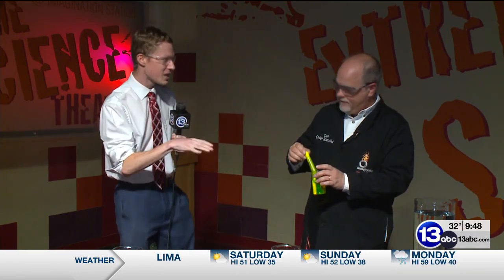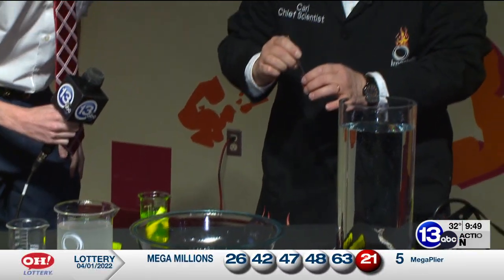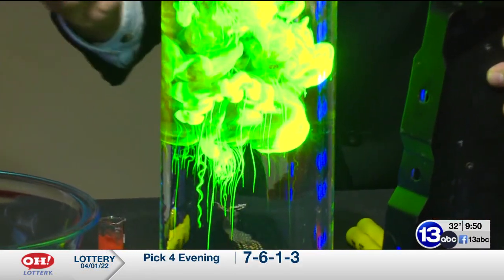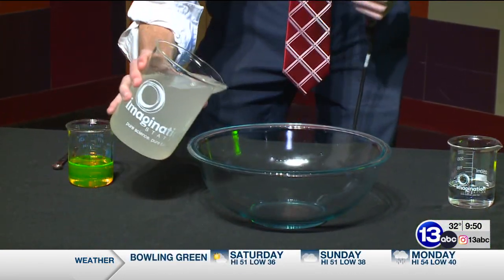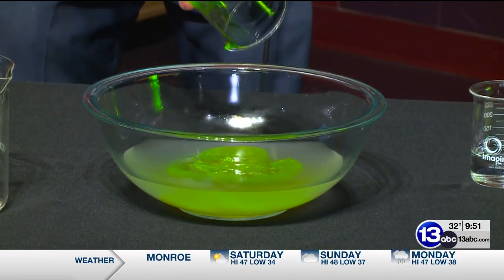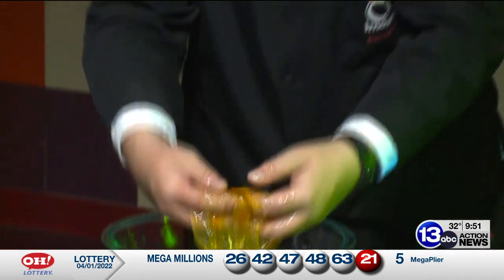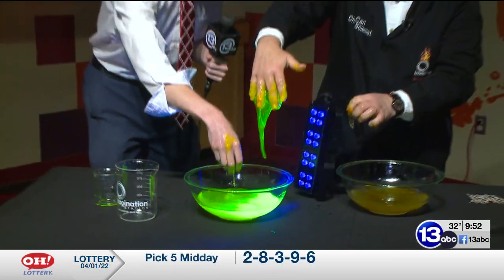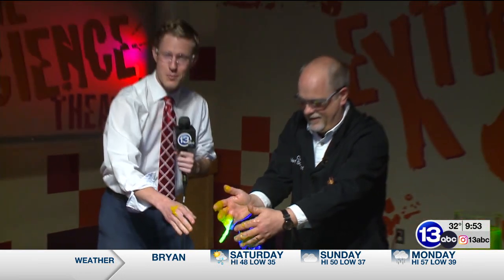Make glowing slime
Chief Scientist Carl Nelson shows how to create slime that glows under UV light.